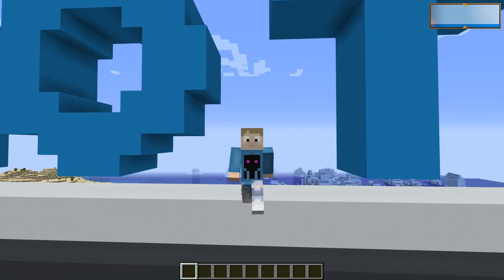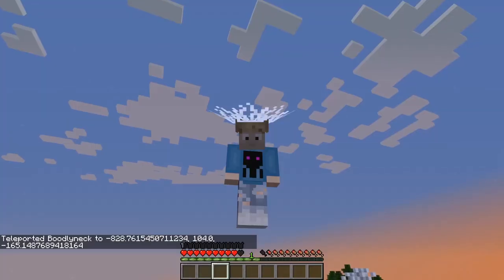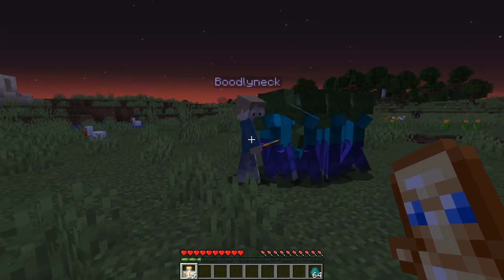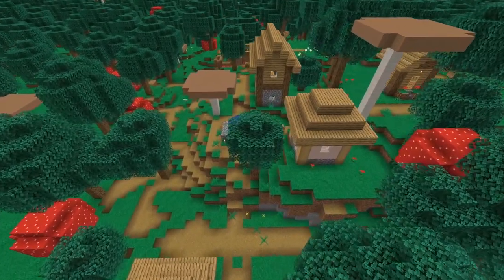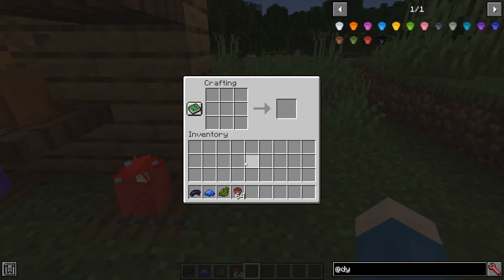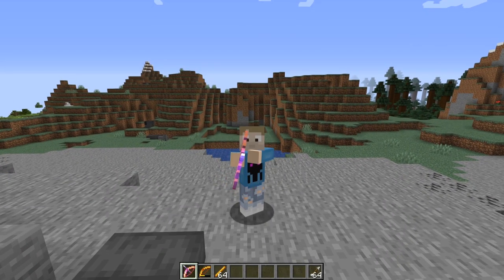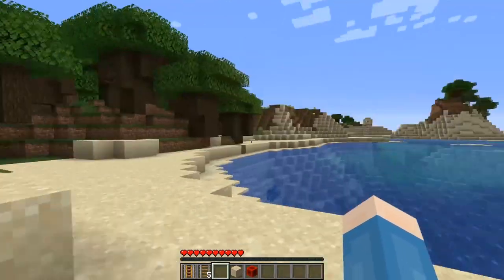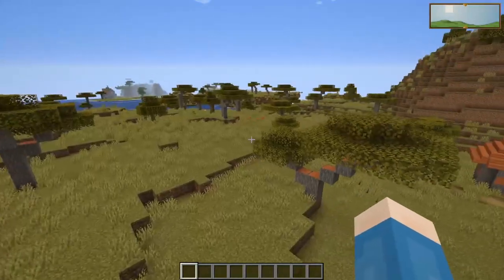Minecraft 1.15 Forge Mods Of The Week | World Of Wonder, Graffiti, Magical Forest, And More!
0:00 Intro
0:53 We Hit 1k!
1:13 Shoutout
1:24 World Of Wonder
2:30 Wandering Trader Improvements
3:49 Spawner Locator
4:35 Magical Forest
5:22 Professor Shep's Food Mod
5:54 Dyeable Flower Pots
6:22 Graffiti
7:20 Animal Weapons And Armor
8:08 Cinematic Carts
8:47 Daylight
9:55 Outro